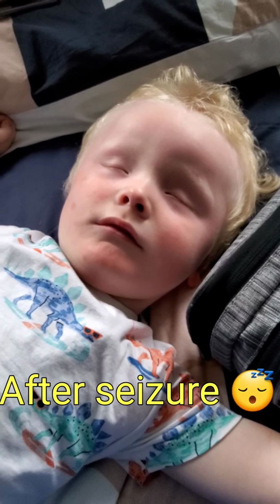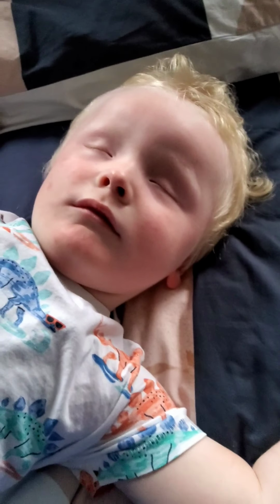All George's needs to help with CDKL5